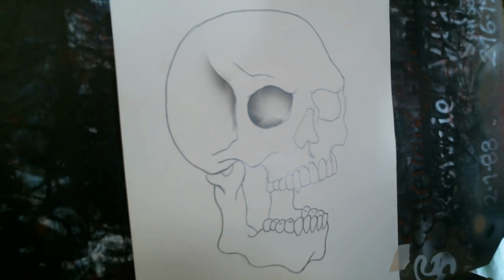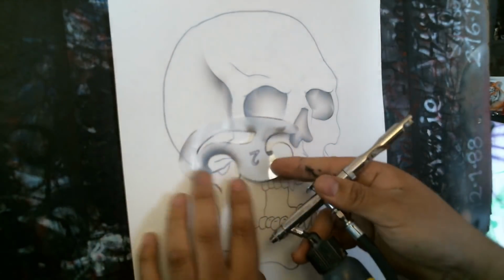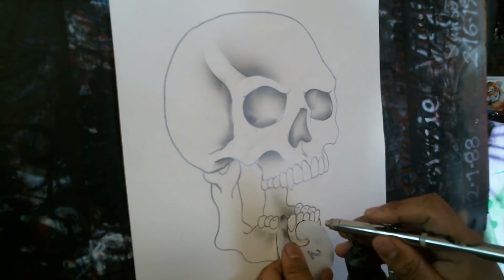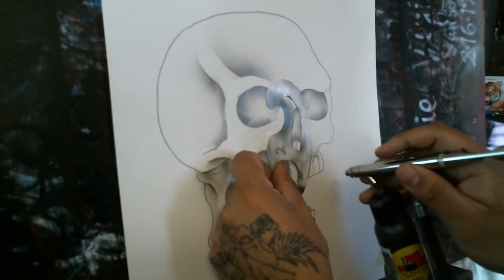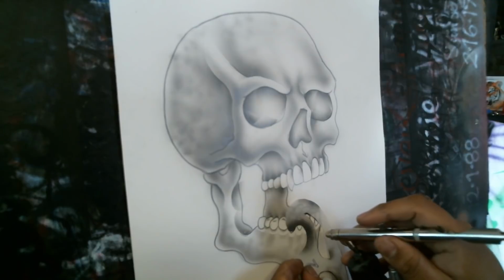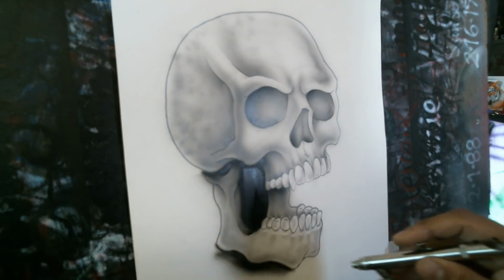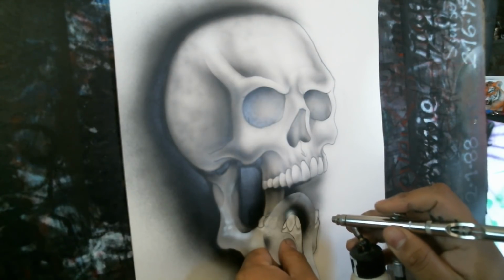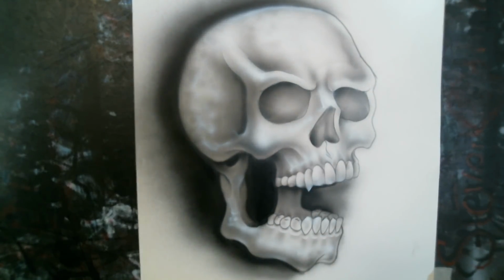How to Airbrush a Skull